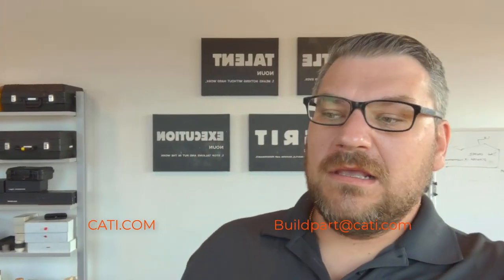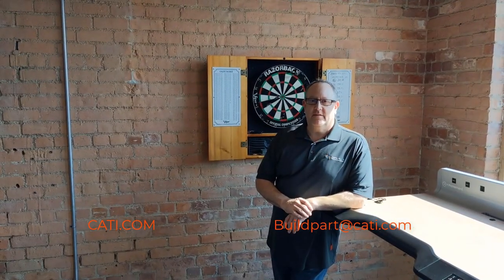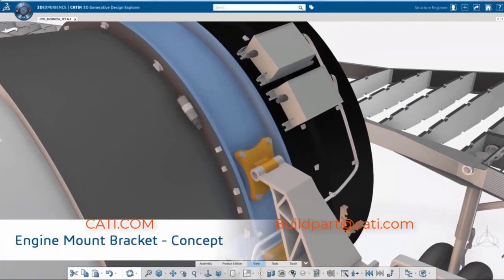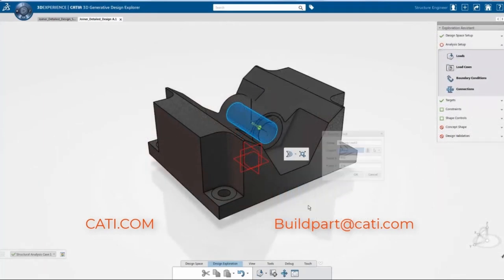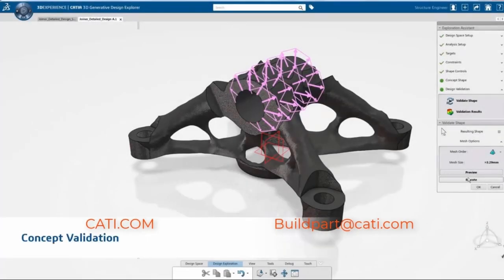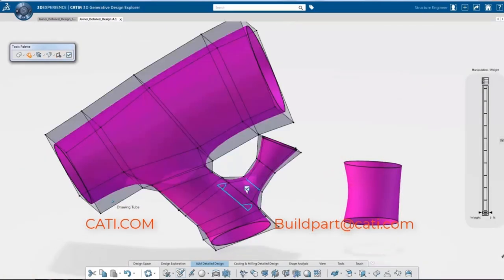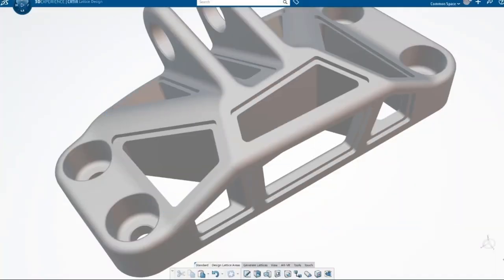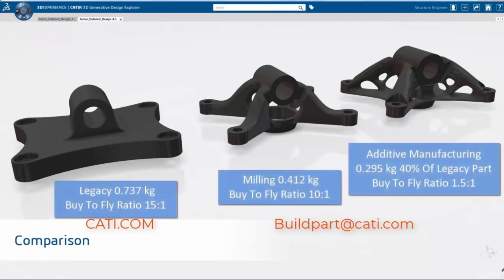LearningWithLuke: Functional Generative Design Software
Join Luke and Cory to see how you can optimize your part design for 3D Printing, Machining or Casting using Functional Generative Design software. Additionally, you can add lattice designs for lightweighting your parts.